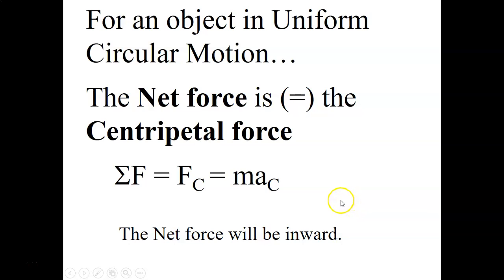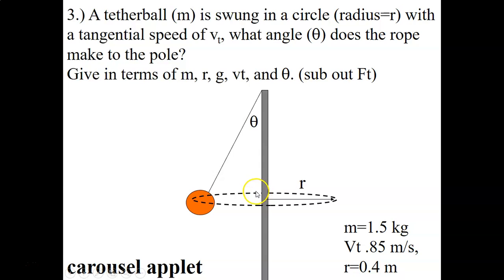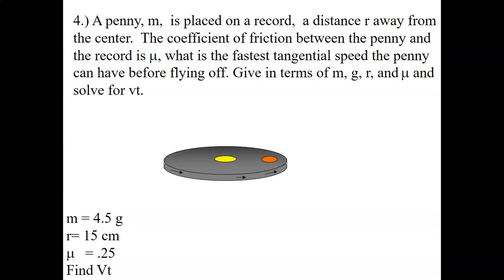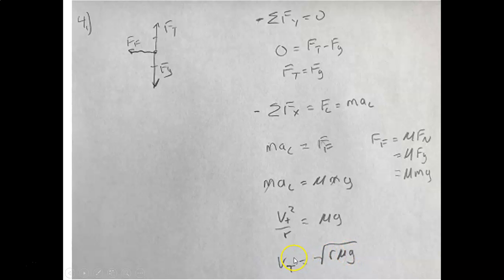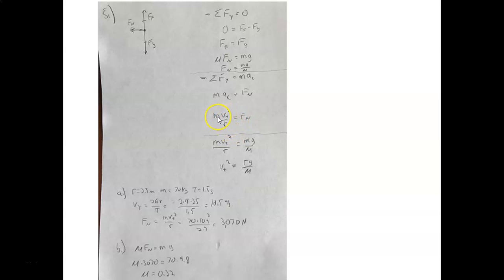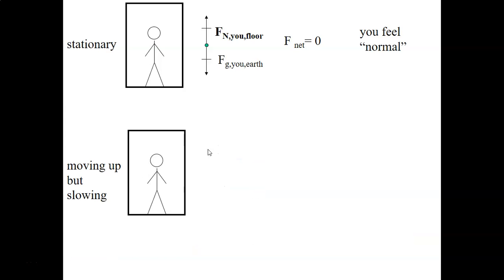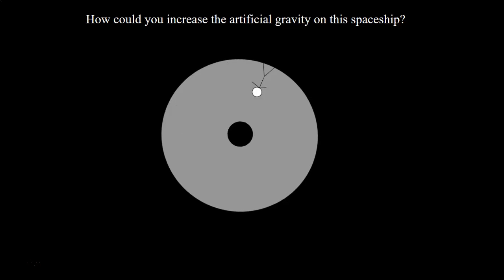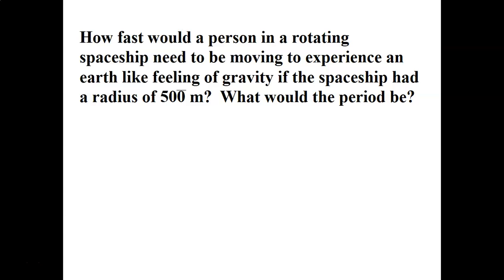AP 4-2 Centripetal 2